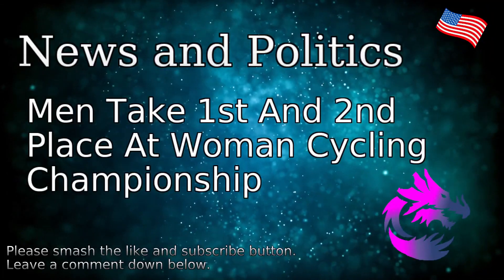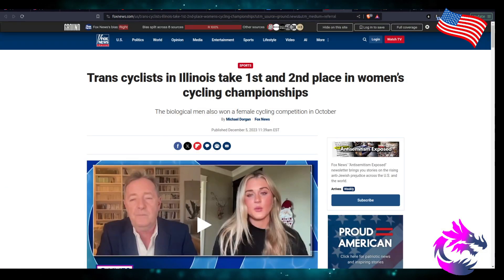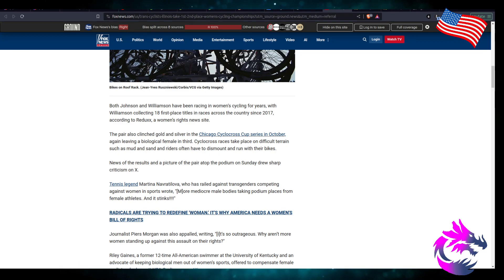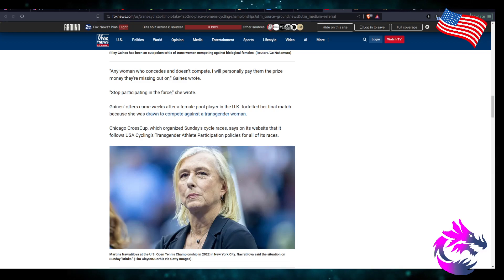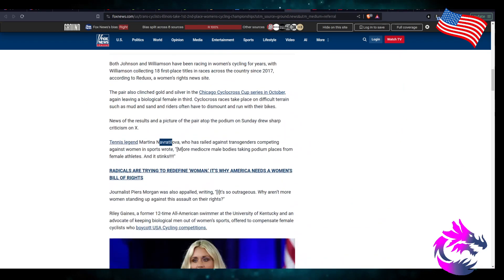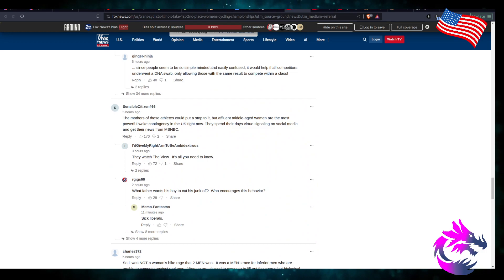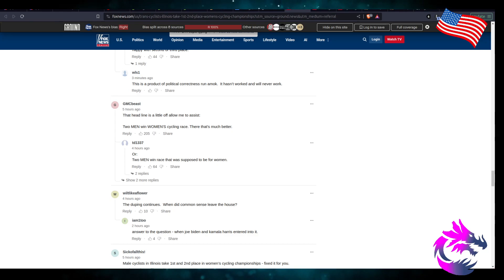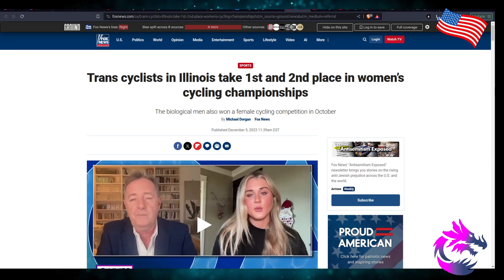Men Take 1st And 2nd Place At Woman Cycling Championship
Men Take 1st And 2nd
Place At Woman Cycling
Championship